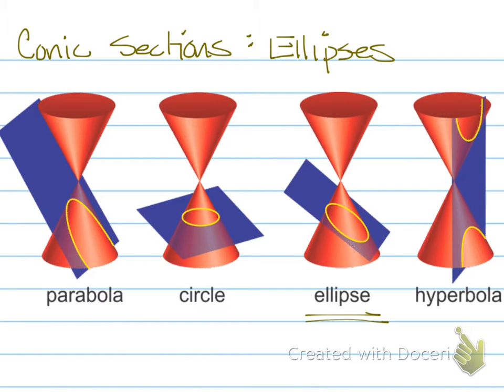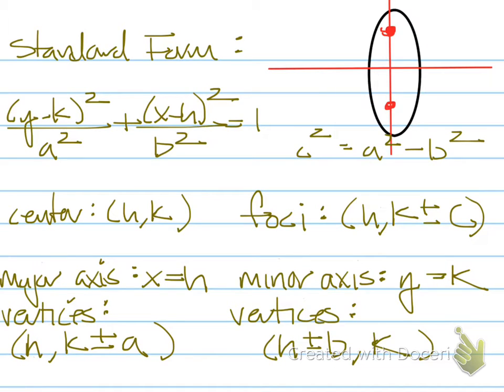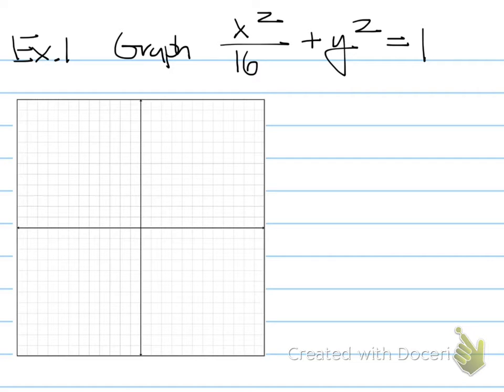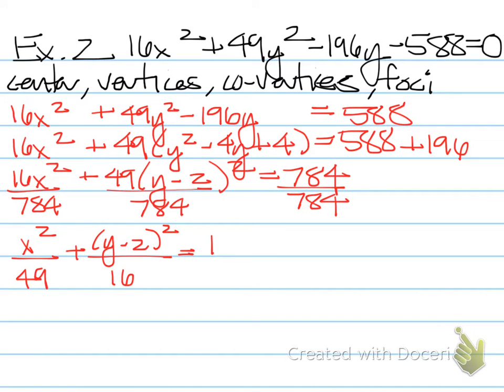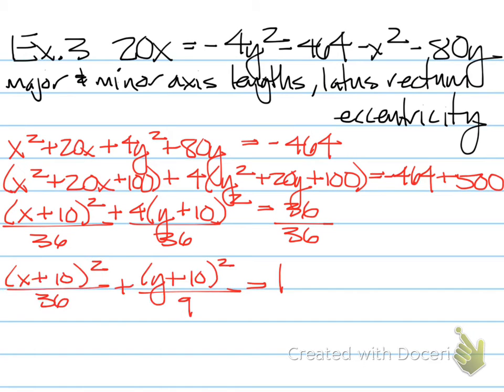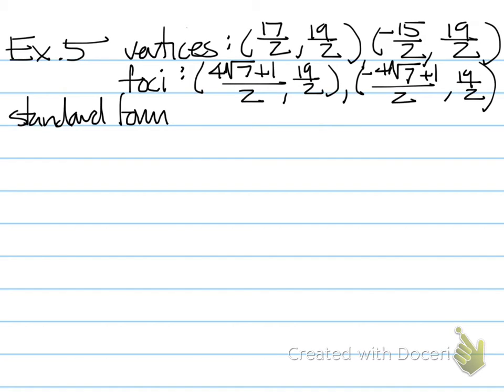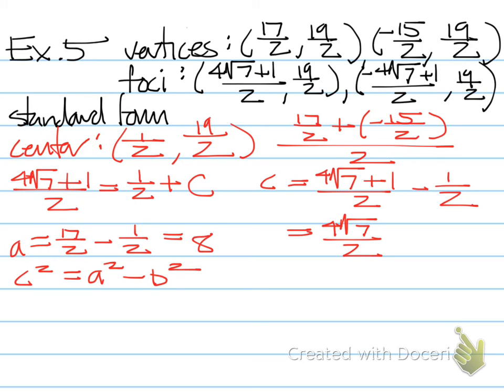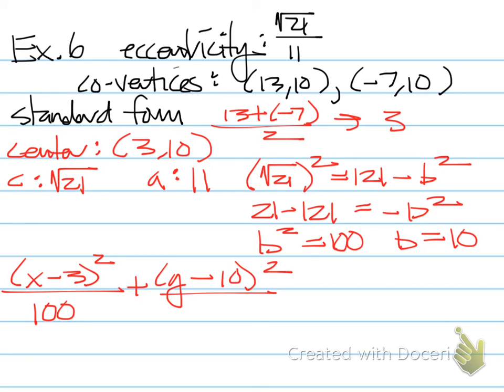Conic Sections: Ellipses